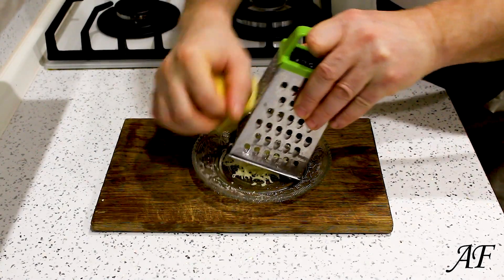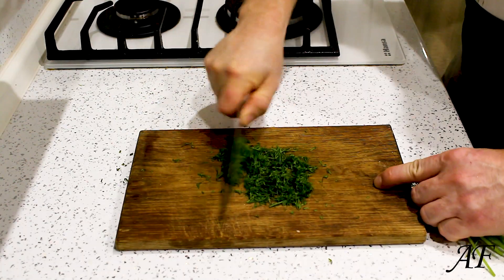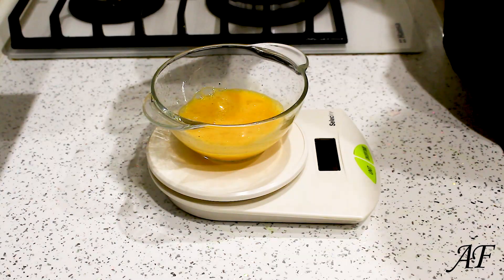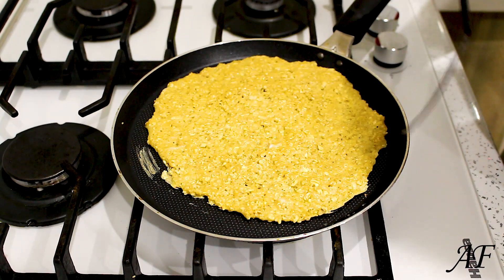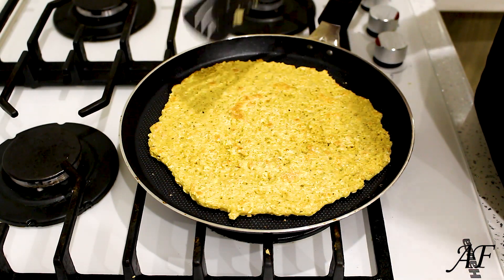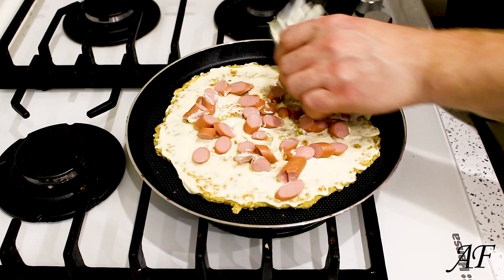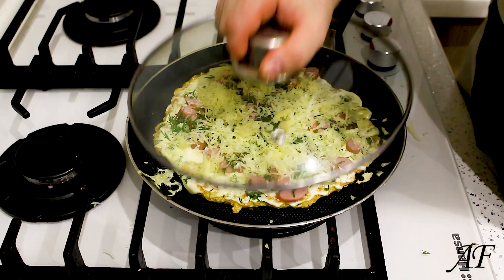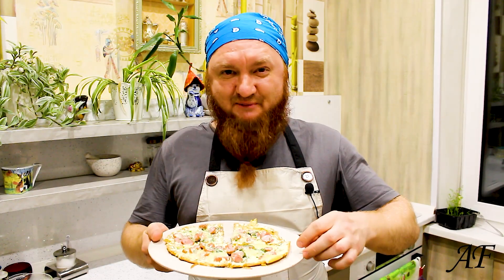BREAKFAST WEDNESDAY LOVES!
In this video, I will tell you about a simple breakfast recipe that Wednesday loves.

To prepare this breakfast we need:
Chicken eggs - 2 pieces;
Oatmeal - 50 grams;
Mayonnaise sauce - (30-40) grams;
Sausage - (60-80) grams;
Greens (the one you love, for example, dill or parsley) - (10-15) grams;
Hard cheese (any) - (40-60) grams;

First of all, we need to prepare a deep plate or a small bowl.
Then we need to wash and break two chicken eggs into a previously prepared deep plate.
Note! It is not necessary to separate the yolk from the protein, we will use the whole egg.
Next, take a fork or whisk and mix these two eggs thoroughly (mix the yolk and protein), just mix, but do not beat.
Add salt and pepper to this mixture to taste and mix thoroughly again.

Then we take 50 grams of oatmeal (without additives) - it is better to use oatmeal, which has a fine fraction (finely ground), and gradually pour this oatmeal into pre-mixed two chicken eggs.
Next, mix the oatmeal and two chicken eggs thoroughly until a homogeneous consistency.
After we have mixed the eggs and oatmeal, we leave this mixture for 5 minutes so that the flakes absorb the egg.

Then we need to prepare a special pancake pan with a thin bottom.
We set fire to the gas (make a small level of fire) on the hob or set the electric stove to a small level and put a pancake pan on it.
We are waiting for the pan to warm up a little, but not much (you can navigate by the sensor in the pan), otherwise it will be difficult to form a pancake.
After the pan has warmed up, we begin to lay out a pre-prepared mixture of oatmeal and two eggs on it - we need to form a pancake about 4-5 millimeters thick.

The previously formed pancake must be fried on both sides until a golden crust appears, only the first side of the pancake cannot be strongly fried, since we will still cook on it.
After the pancake is fried to the desired readiness (until golden brown), we need to spread it on one (upper side) with mayonnaise sauce (30-40 grams).
Mayonnaise must be carefully smeared on the surface of the pancake.

Then you need to evenly lay out (pre-cut sausage (60-80 grams) - the degree of cutting, everyone determines for himself) on the surface of the pancake, which was previously smeared with mayonnaise.
Next, we evenly spread (grind with herbs) greens (10-15 grams) on a pancake, on which mayonnaise sauce is already spread and chopped sausage is laid out.
After the above manipulations, it remains for us to sprinkle everything with grated hard cheese (40-60 grams).

After completing all the manipulations, cover our pan with a lid and wait for the hard cheese to melt.
Note! The gas under the pan can be turned off a little in advance, the cheese itself will gradually melt.
After that, it remains for us to get the finished dish from the pan, cut it into equal parts (like pizza) and enjoy the resulting healthy breakfast.

If you like our videos, do not forget to like, write comments, subscribe to our channel, and share these videos with your friends on social networks to further popularize the culture of culinary in your regions and countries!